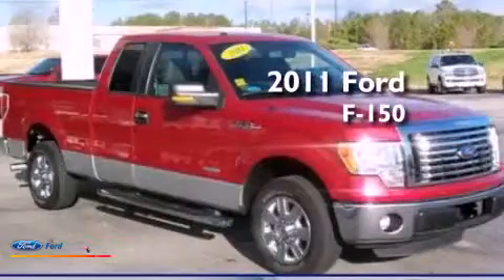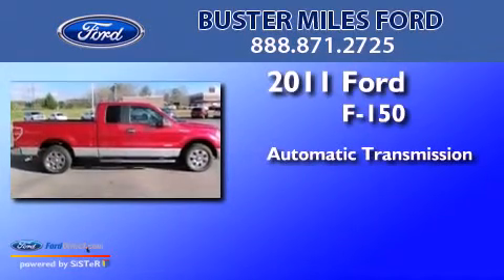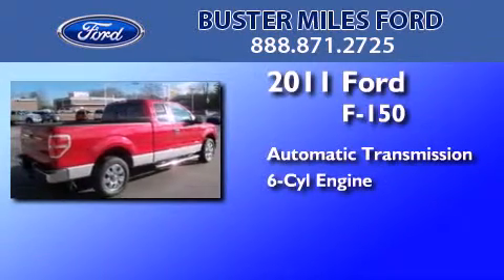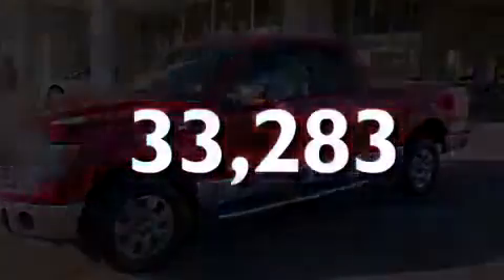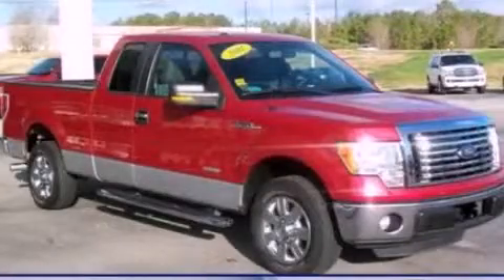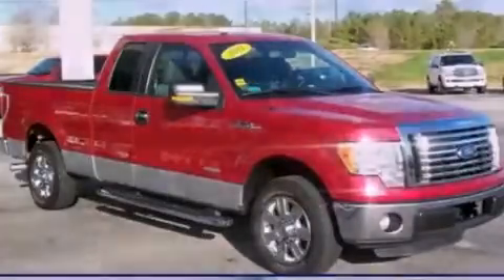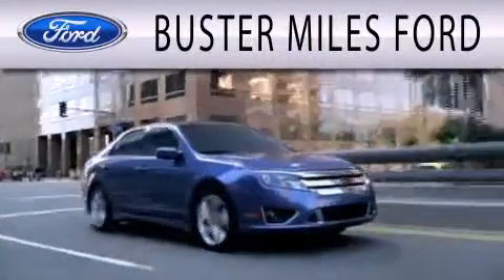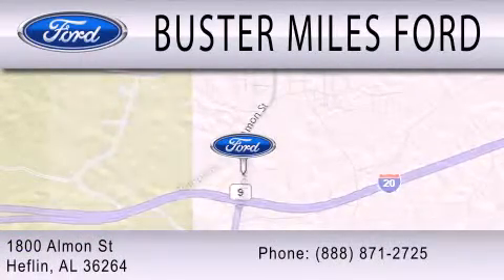2011 FORD F-150 Heflin AL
Year : 2011
 Make : FORD
 Model : F-150
 Engine : 3.5L V6 24V GDI DOHC TWIN TURBO
 Trans . : 6-SPEED AUTOMATIC
 Exterior : RED CANDY METALLIC TINTED CLEARCOAT
 Miles : 33,283
 Interior : STEEL GRAY
 Stock : 11657A